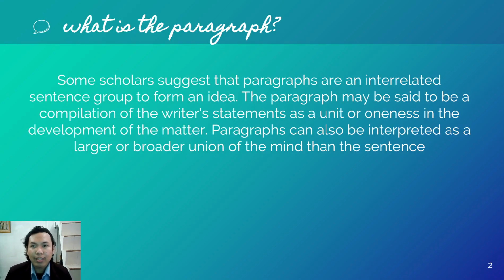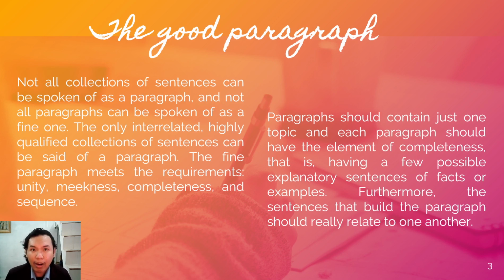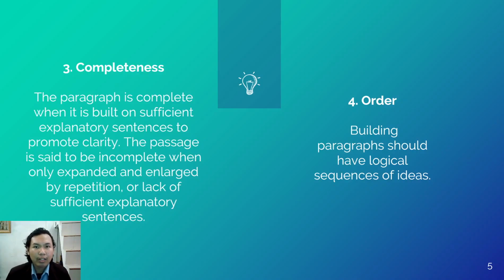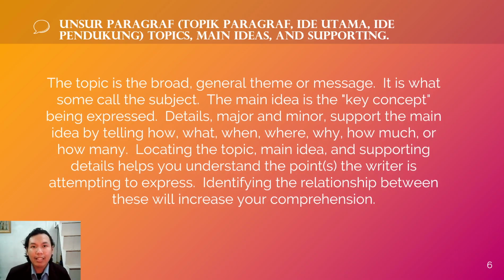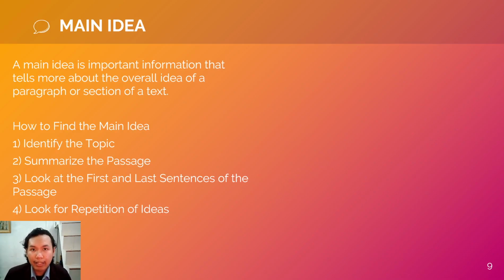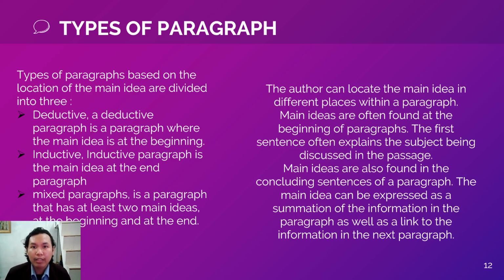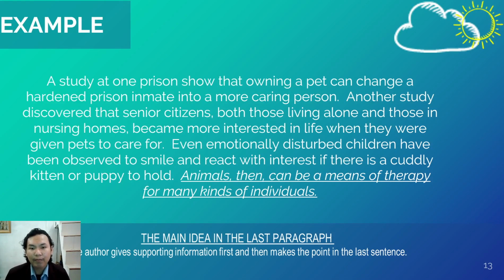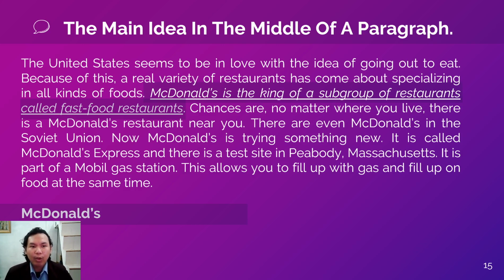Group 2 - Paragraph